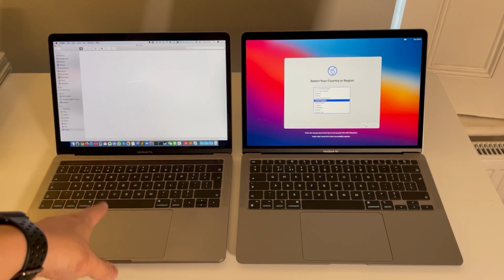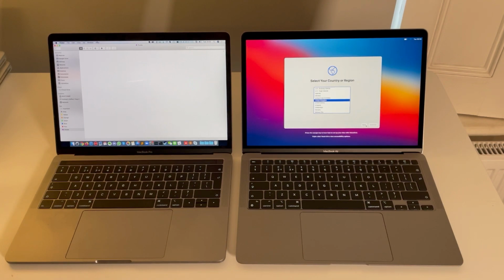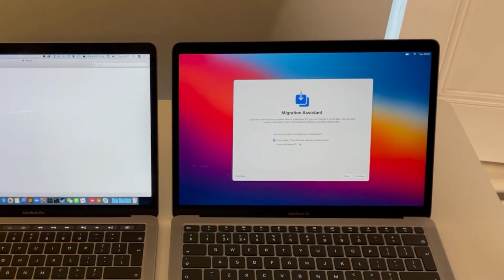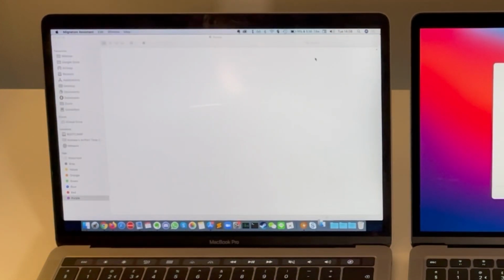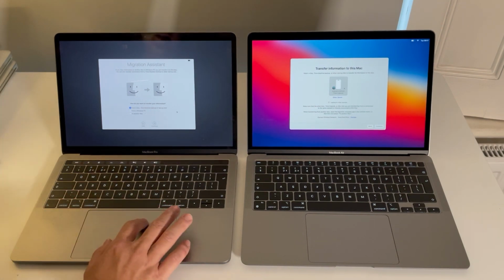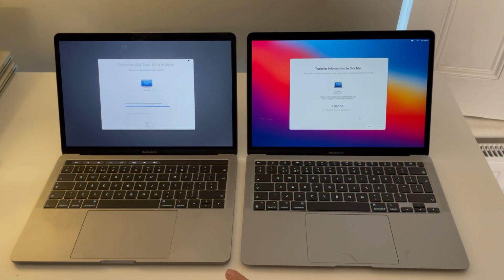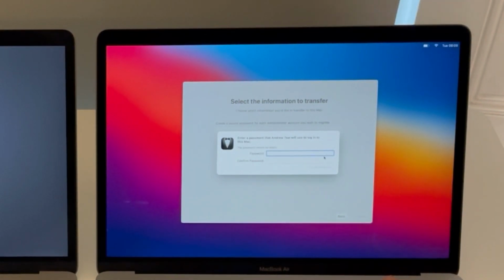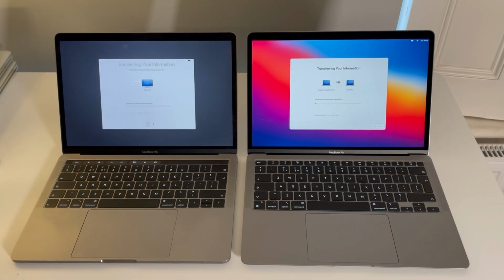Migration Assistant Guide - Intel to M1 Apple Silicon - Time Machine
Guide on how to use Migration Assistant to transfer files between an Intel MacBook and an Apple Silicon M1 MacBook Air 512GB.